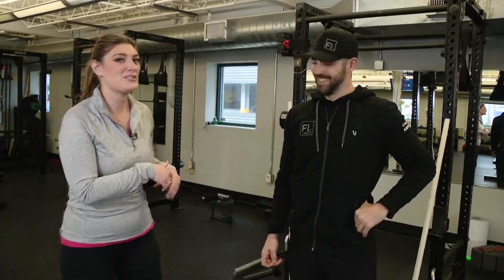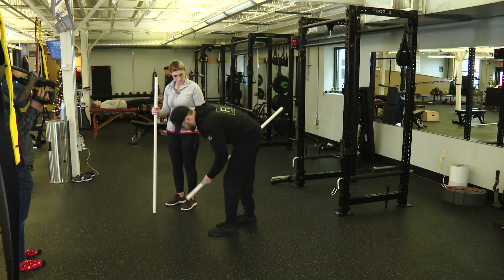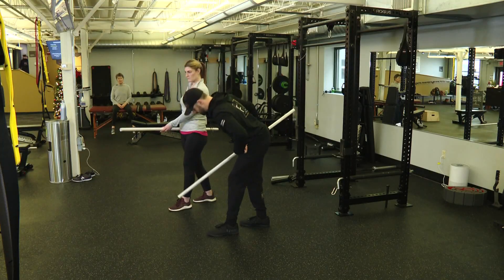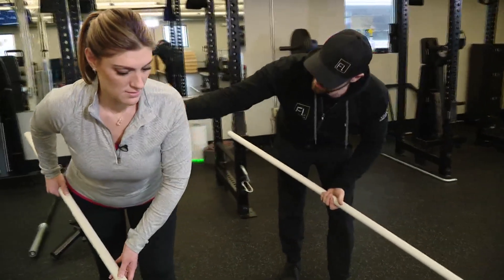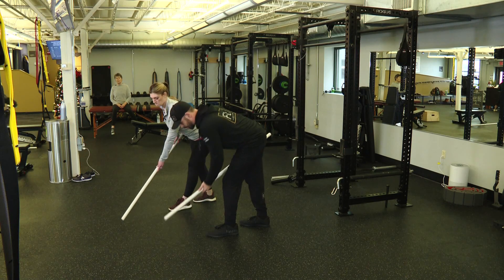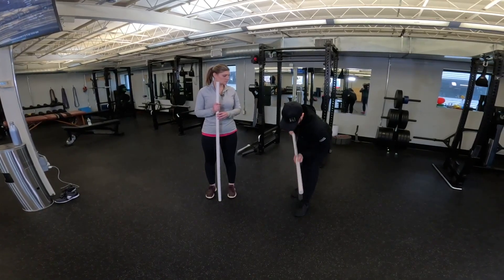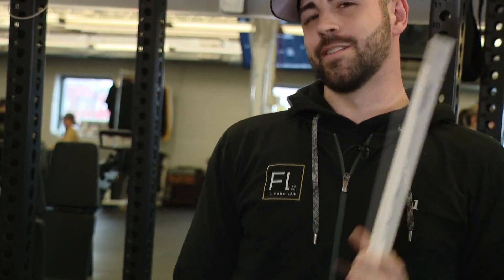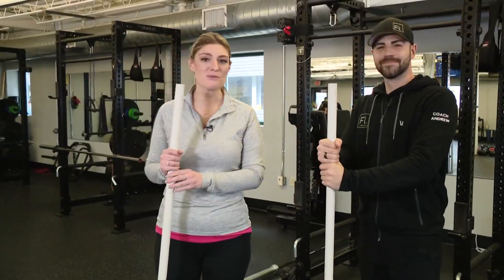Get that snow out of the driveway without injuring yourself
Andrew Blais from The Form Lab offers tips for shoveling without pain afterward.